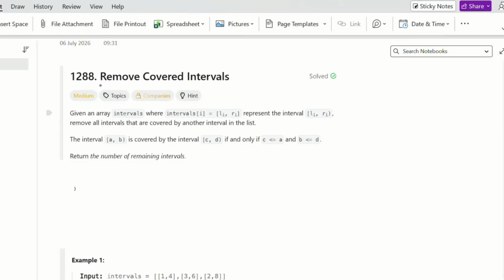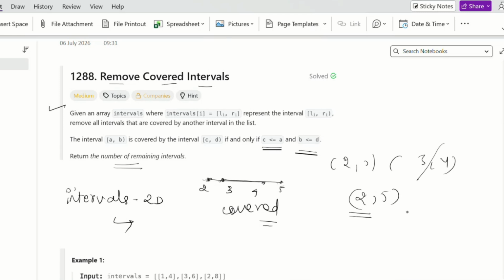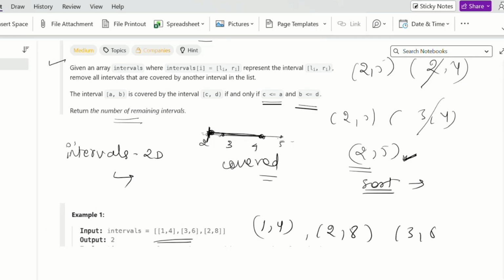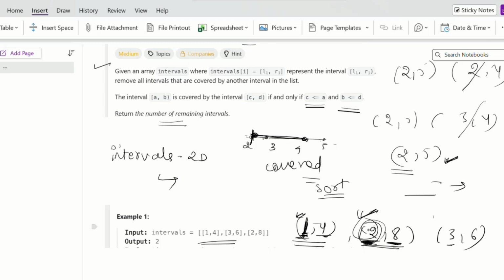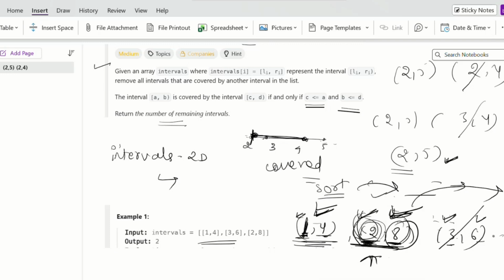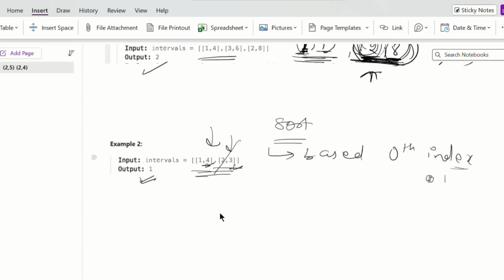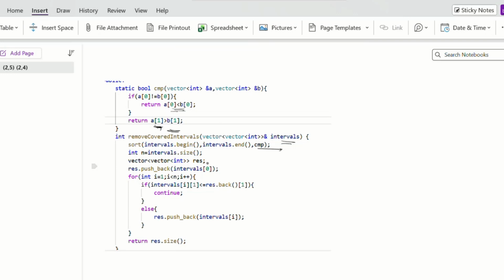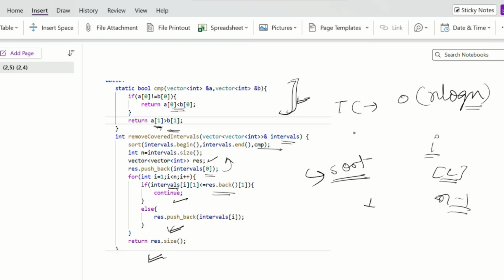1288. Remove Covered Intervals | POTD 06 July 2026 | C++ | Leetcode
1288. Remove Covered Intervals

💡 Topics Covered:
Sort
Greedy
Vector/Array